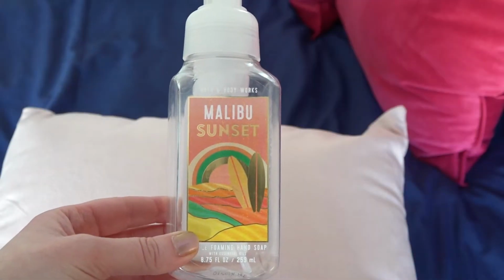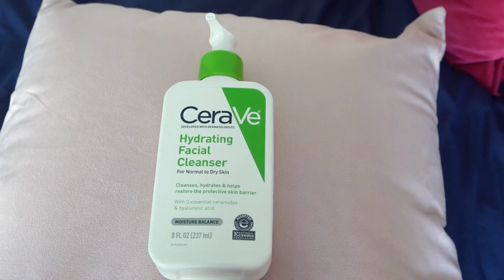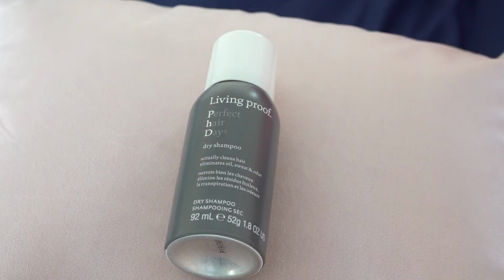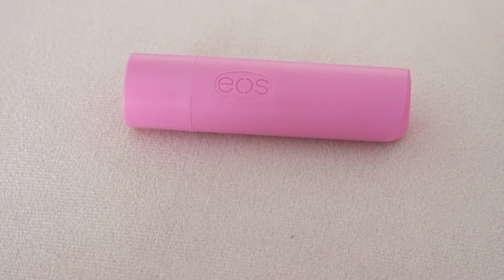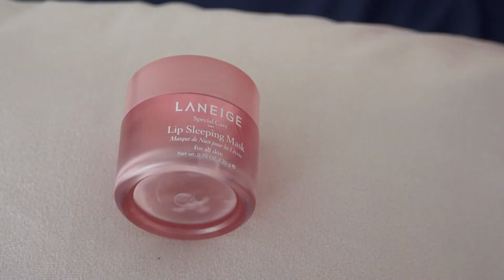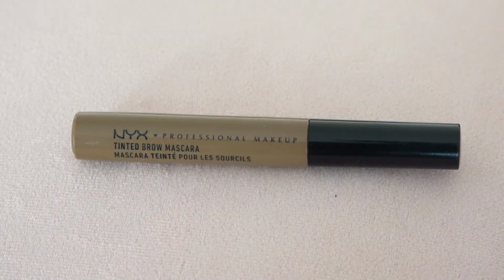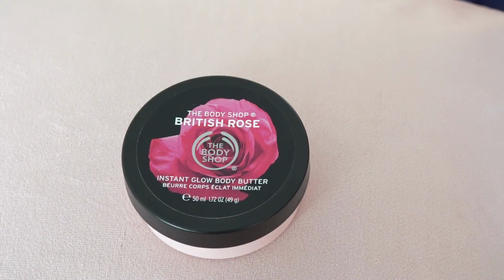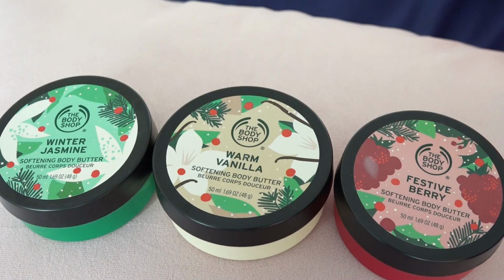Empties! Products I used up and what I thought of them - March 2021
Hello Everyone!
I have a new Empties video for you today. I will go through each of the products I recently used up and let you know what I thought of them with mini-reviews.

Products Mentioned

CeraVe Hydrating Facial Cleanser

SkinFix Resurface AHA Renewing Cream

SkinFix Eczema Hand Repair Cream

Neutrogena Ultra Sheer Dry-Touch Sunscreen

Living Proof Perfect Hair Day Dry Shampoo

CeraVe Skin Renewing Retinol Serum

EOS Lip Balm (Different flavors, same formula)

Inkey List Caffeine Eye Cream

Laneige Lip Sleeping Mask

NYX Tinted Brow Mascara in Brunette

Paula's Choice Resist Anti Aging Eye Cream

Essence Lash Princess Mascara False Lash Effect

The Body Shop Body Butters

I've been using Rakuten and getting paid to shop online! You can too, check it out!!

If you would like to join Ipsy here is my code you can use if you wish!